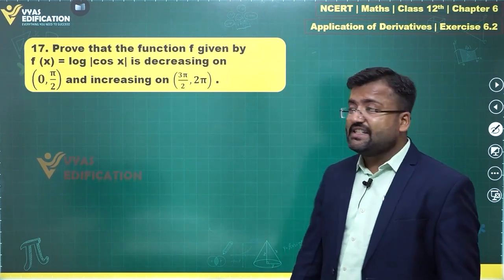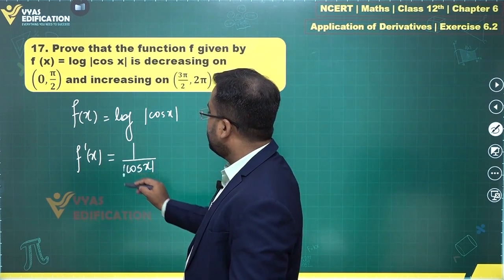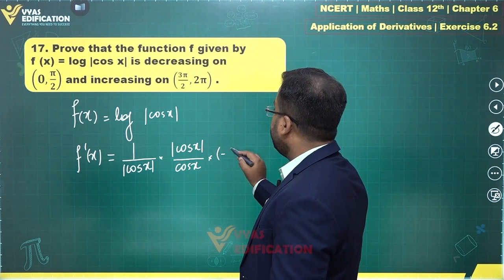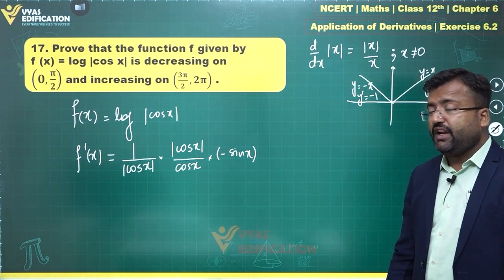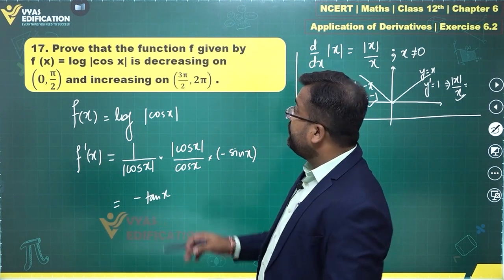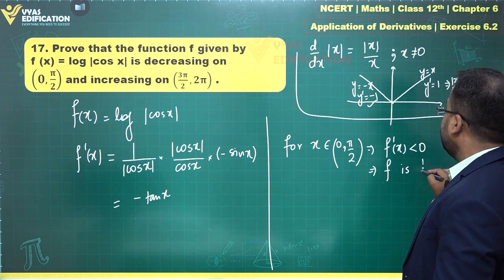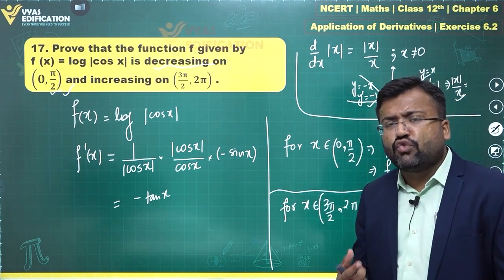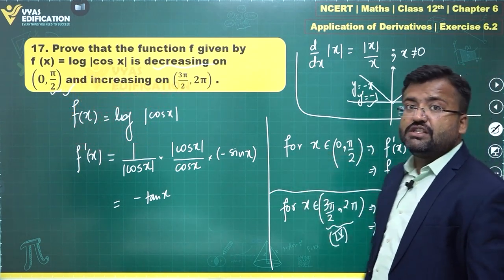NCERT 12th Maths Chapter 06 Exercise 6 2 Q 17 Application of Derivatives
17.  Prove that the function f given by f (x) = log |cos x| is decreasing on (0,π/2) and increasing  on (3π/2,2π) .

12th Passed or currently in 12th  Students - Path Breaker JEE (1 Year online exhaustive course)

For NEET
12th Passed or currently in 12th  Students - Path Breaker NEET (1 Year online exhaustive course)

CBSE Solutions
NCERT Solutions
NCERT 11th
NCERT 11
CBSE 11th
11th Solutions